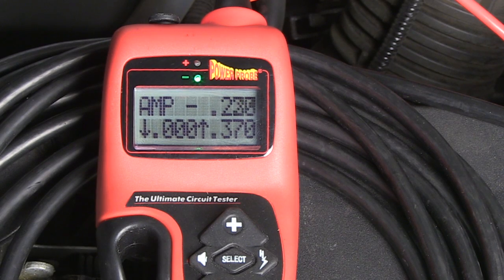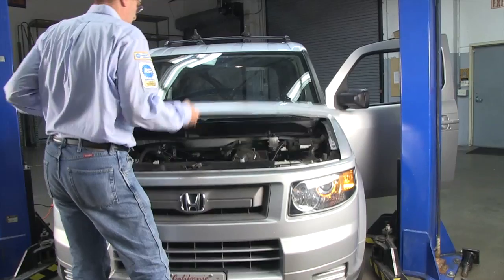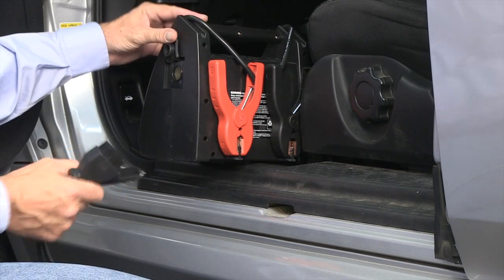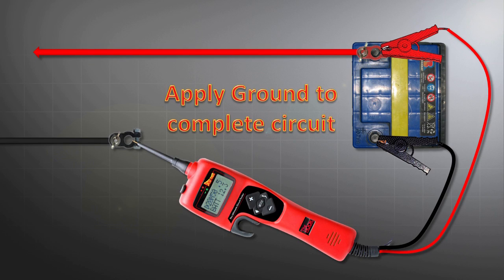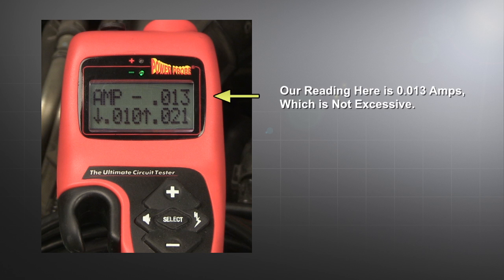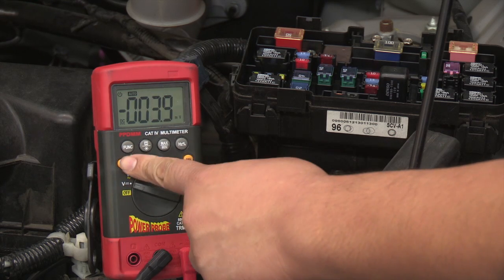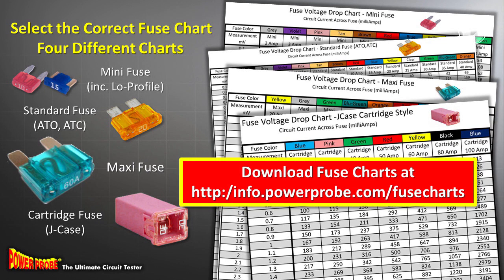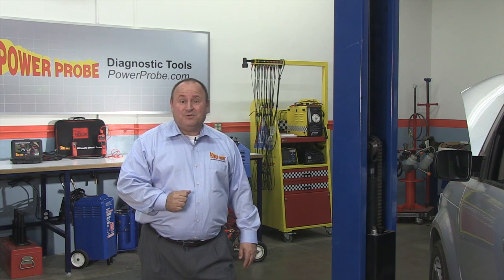Performing a Parasitic Draw Test Using the Power Probe Hook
How to perform a parasitic draw test. We show you how to perform a parasitic draw test using the power probe Hook without pulling fuses. Dead batteries could be a drain and not the battery its self, following these steps will save you from misdiagnosing a battery problem saving you time and money.